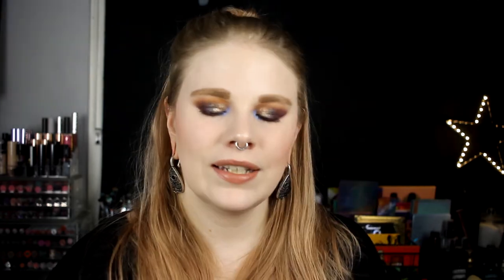| Favorites of 2019 | Skincare |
Hi!
Today it's time for the last favorites of 2019 and of course it's with skincare.

Products mentioned:

Cleansing Butter
Drops of Light Foam Wash
Drops of Youth Serum & Cream

Lumene:
Lähde 3in1 Micellar Water
Ajaton Nordic Ageless Eye Cream

Foreo:
Luna Mini
UFO Mini
Call it a Night
Make My Day
Glow Addict
Youth Junkie
H2Overdose

Pixi:
Peel & Polish
Hydrating Milky Mist

Jouer:
Overnight Conditioning & Repairing Lip Mask

FAQ:
From: Sweden
Cruelty Free: Yes
Born: 1989
Ears: 20 mm
Septum: 2,4 mm

EQUIPMENT:
Camera: Canon EOS 600D
Editing program: Sony Vegas Pro 13
Lights: Day light and/or 2 soft boxes